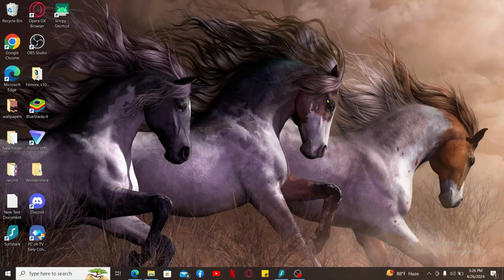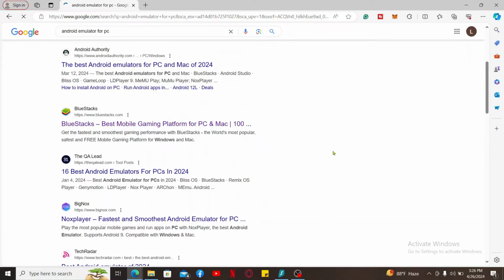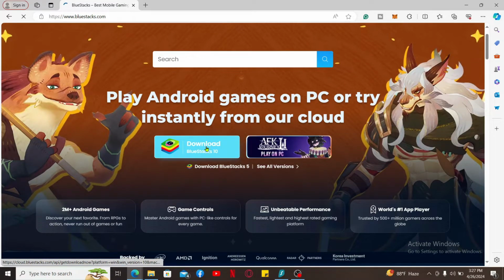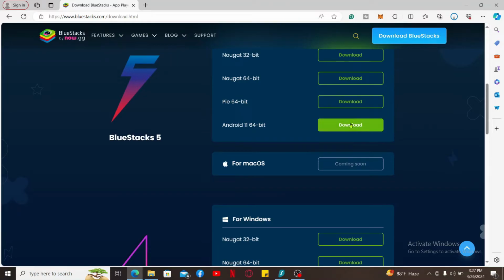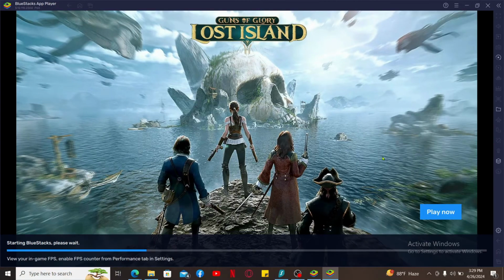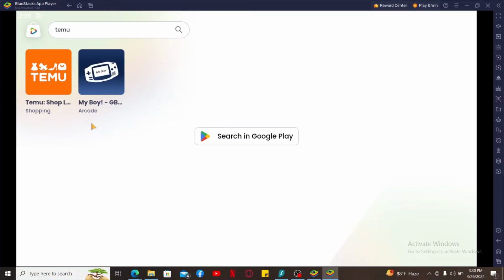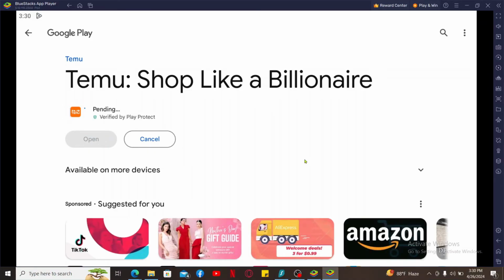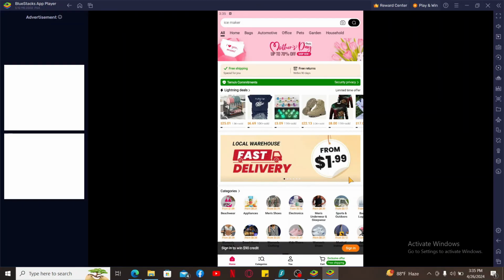How to Download Temu App on Desktop PC 2024?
Want to enjoy Temu on your PC? In this tutorial, we'll show you how to download and install the Temu app on your computer in just a few simple steps. Whether you're using Windows or Mac, we've got you covered.

 With Temu on your PC, you can access all your favorite content seamlessly and enjoy a smooth browsing experience. Watch now and start exploring Temu on the big screen!